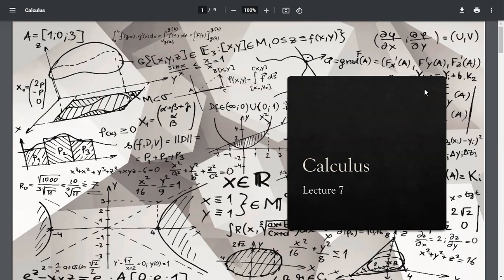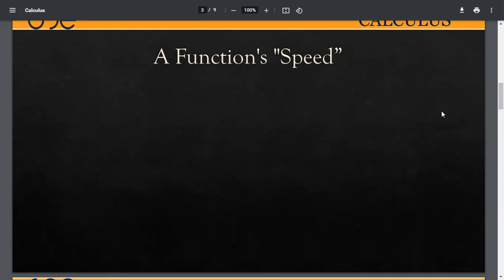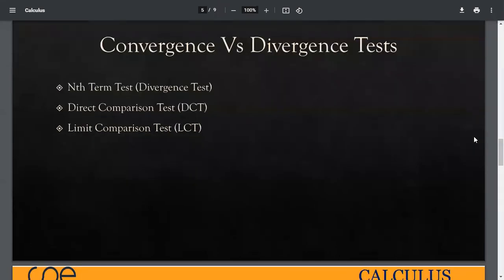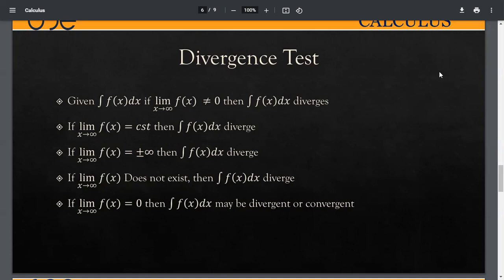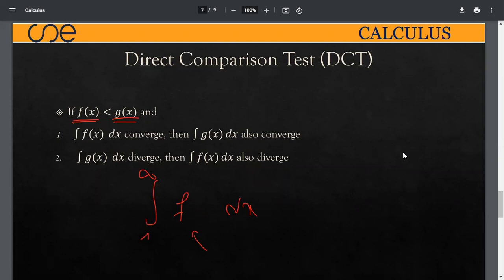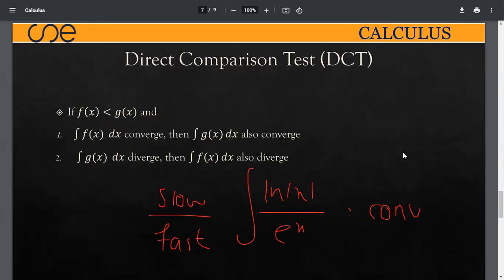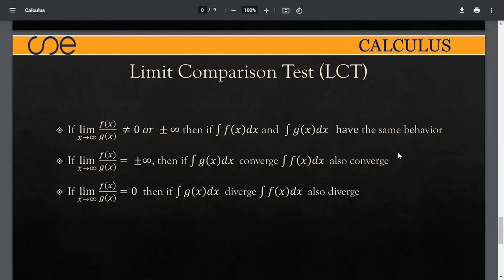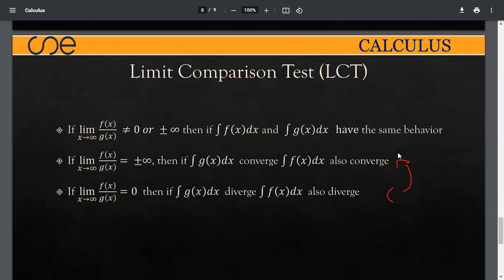lecture7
this session is a continuation for lecture6. This session focuses on different methods to know the behavior of an improper integral (convergences vs divergence)